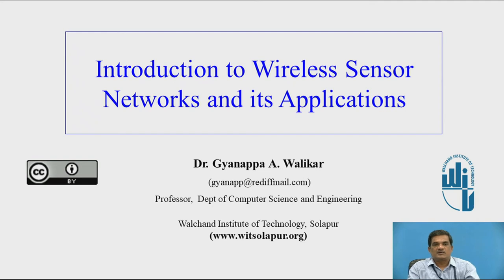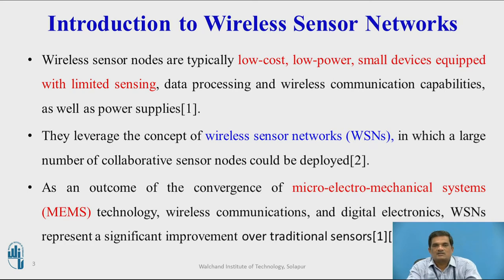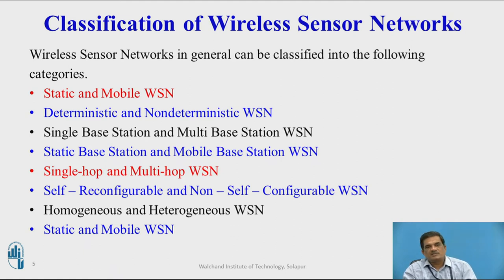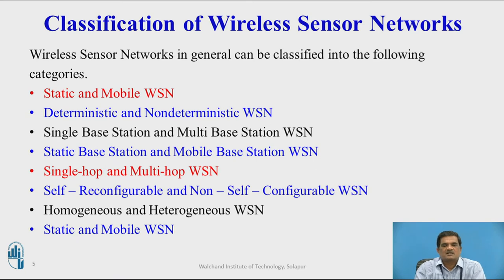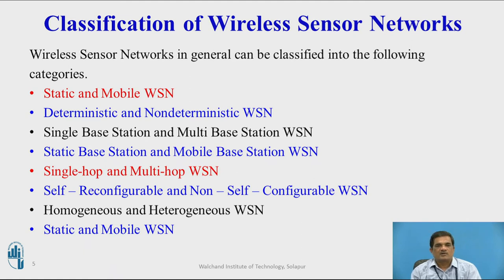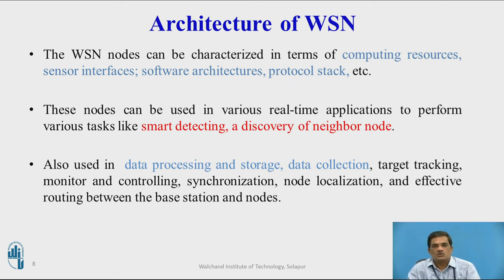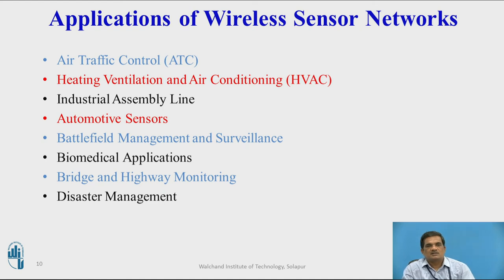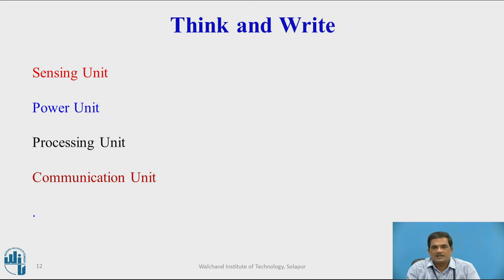Introduction to WSN and its Application